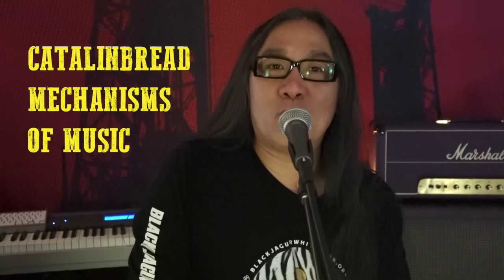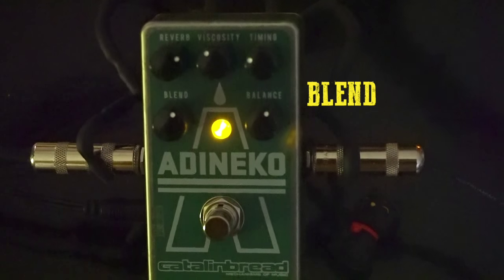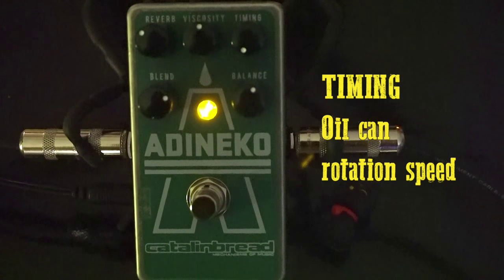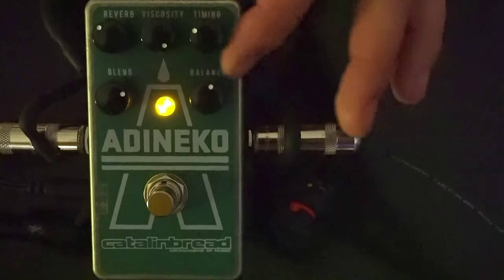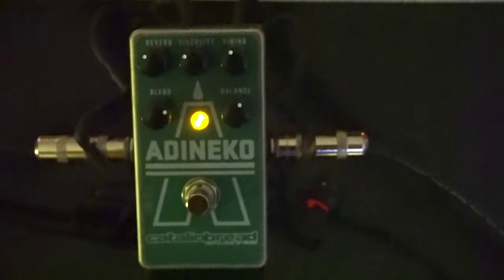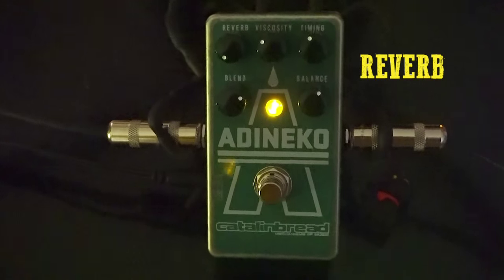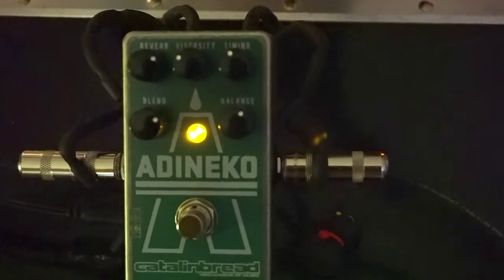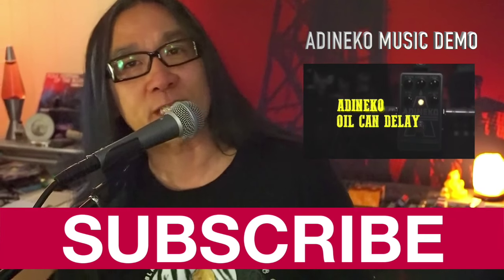ADINEKO Controls Dive Down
This Adineko user guide includes a run down of each control on the ADINEKO, including a vintage oil can setting. Other tips and tricks to help you better understand each parameter's function. Watch this and experiment!!